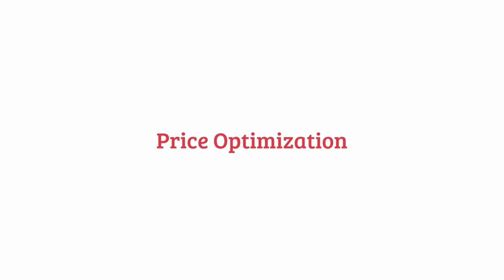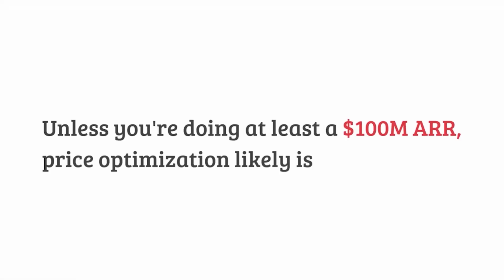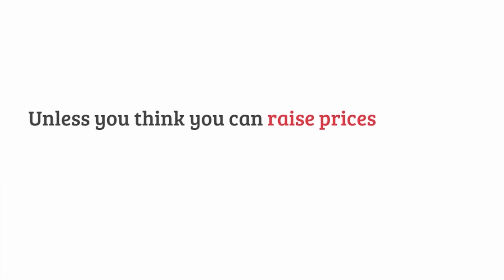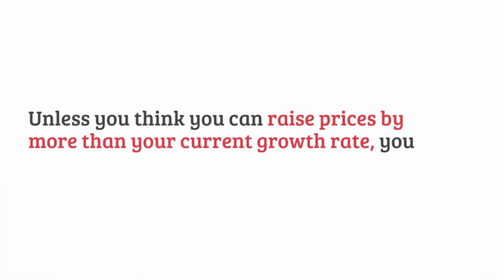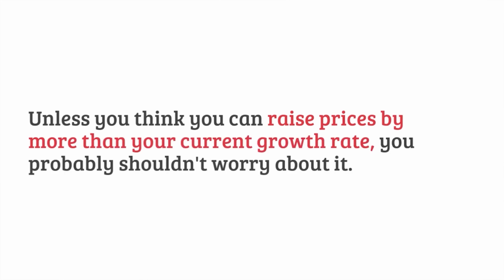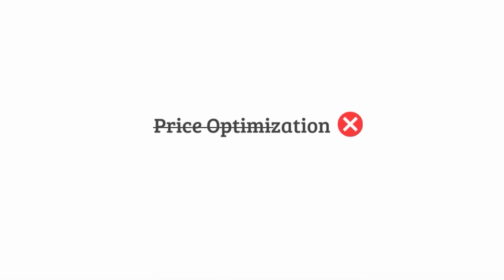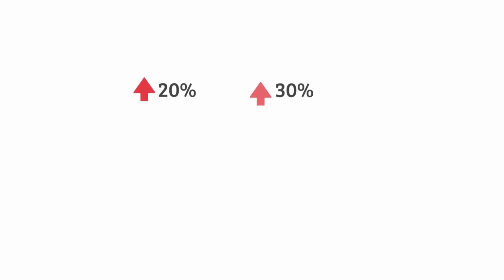STOP Optimizing...You Need Better Price POSITIONING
Stop optimizing! Instead, do better price positioning! In today's video, I teach you how to focus on the right price level and flow throughout the market until you grow to a sustainable and profitable point in your business.

With my median price increase of 102% across my last 25 projects, I have proven the effectiveness of using this method. I take your focus from price optimization to price positioning, allowing you more forward momentum in your sales. If you want to increase profit margins and your company sales, watch the video below!